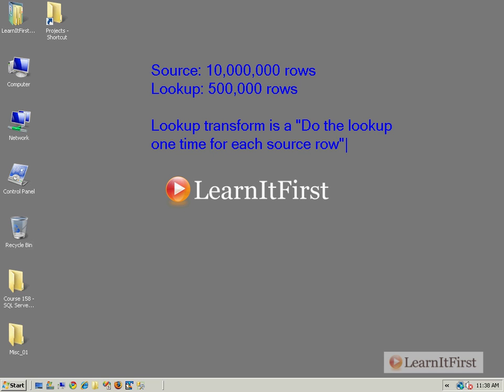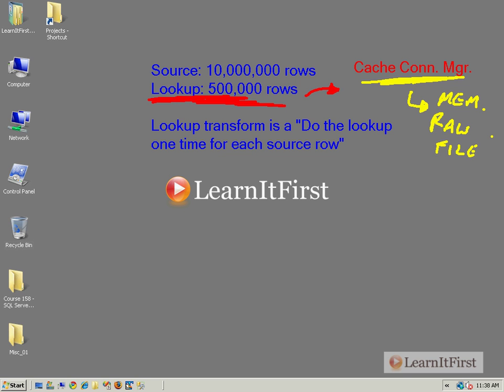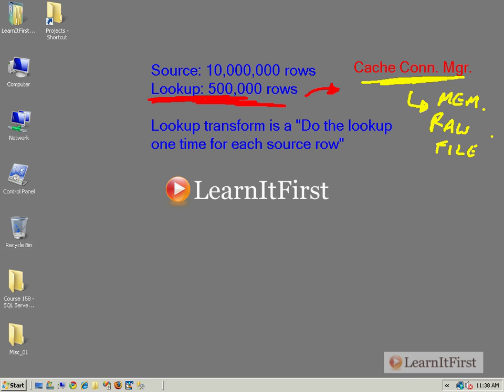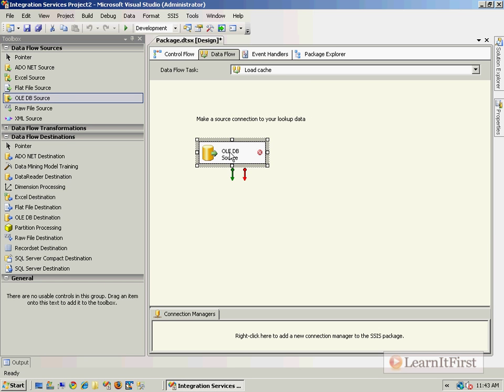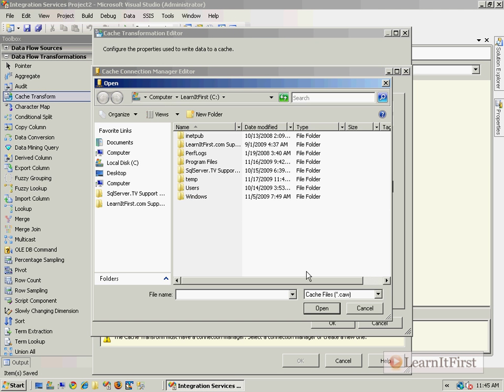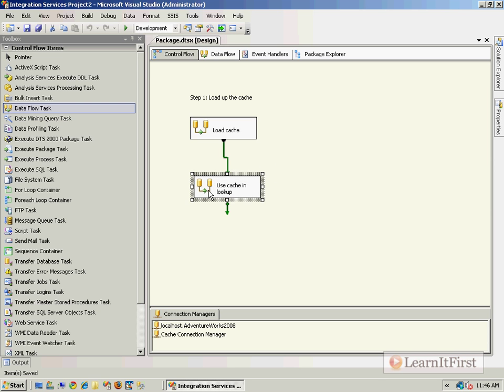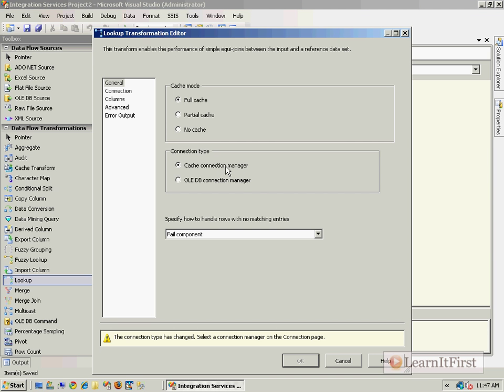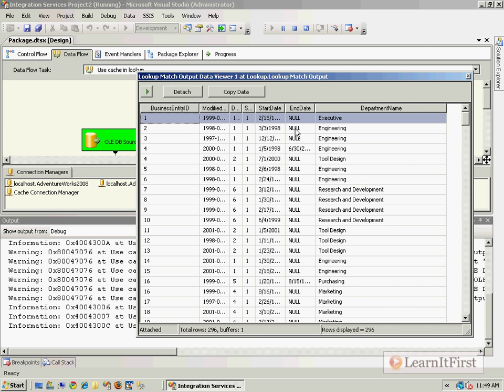MSBI - SSIS - Cached LookupTransformations Using Cache Transform - Part-87